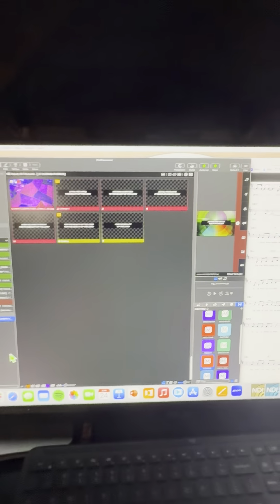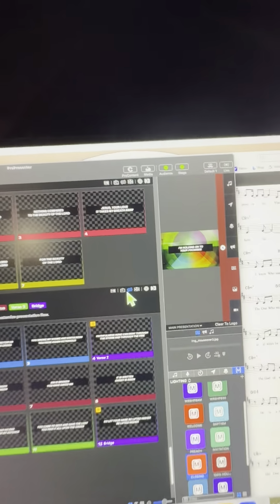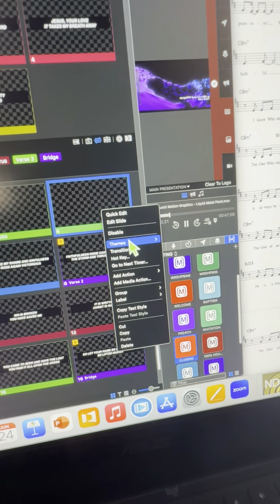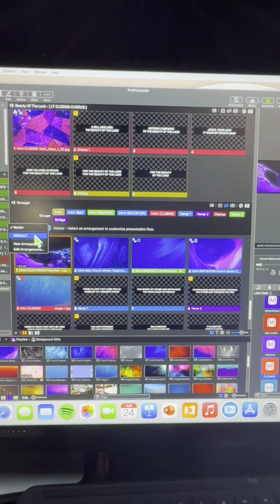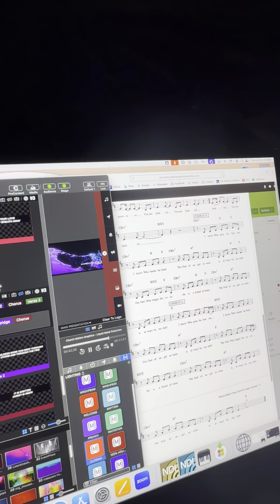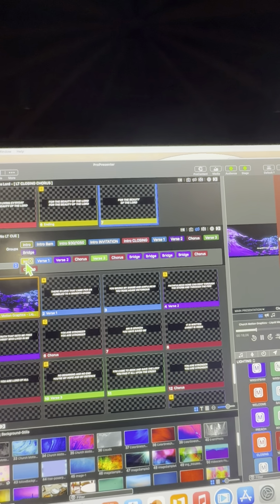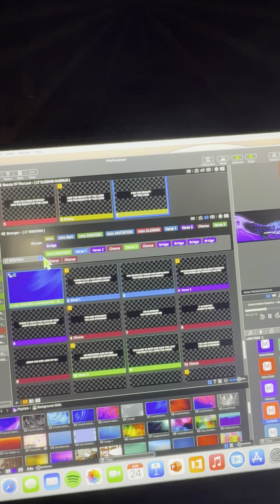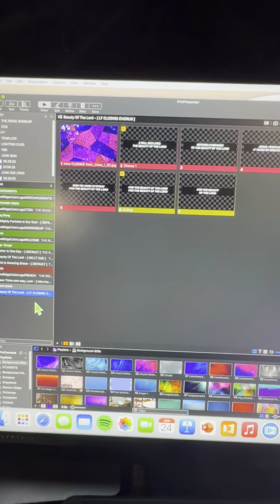Propresenter - Add Songs with Lighting Cues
How to add songs with automatic lighting cues built in.